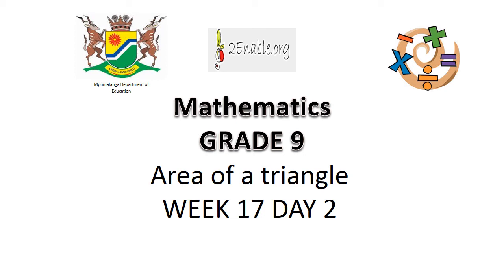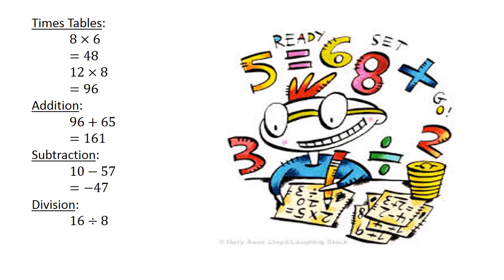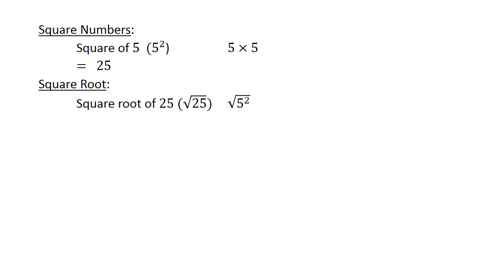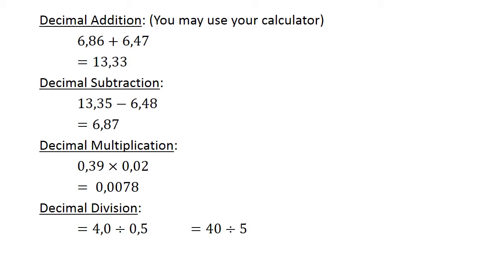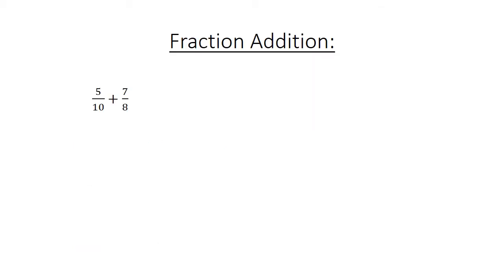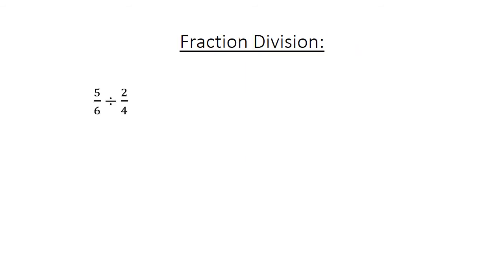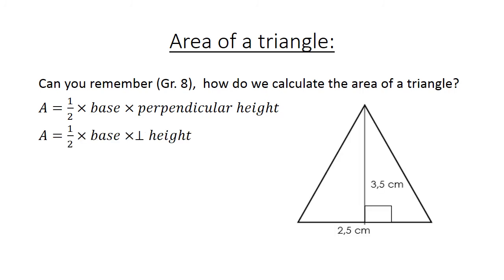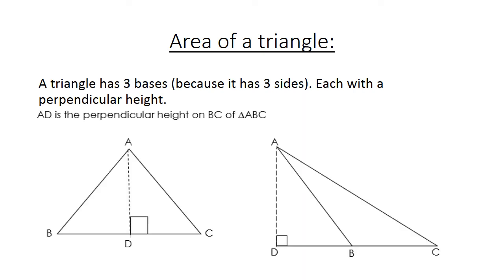2 Area of a triangle